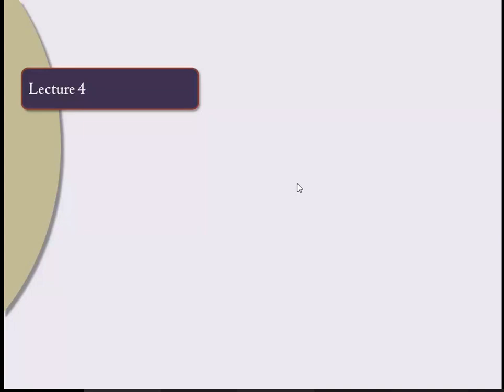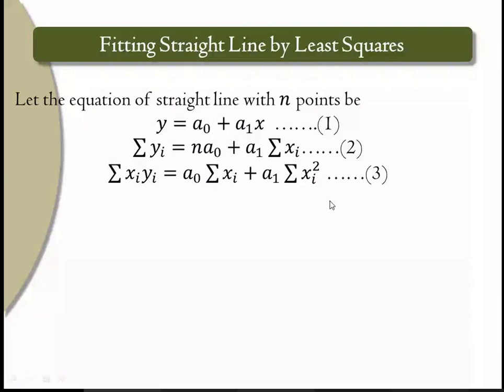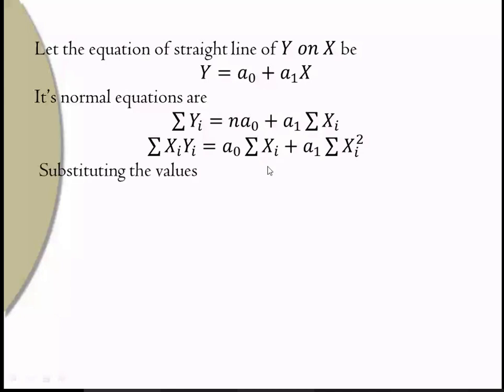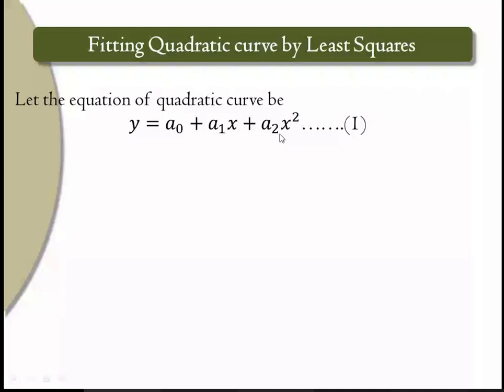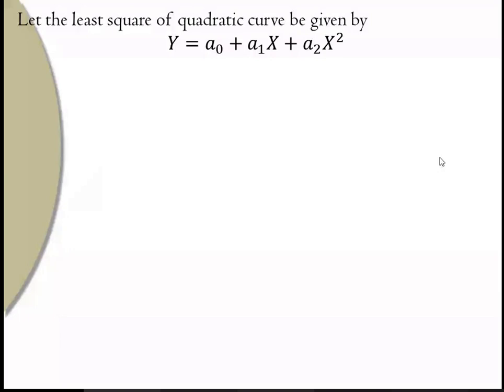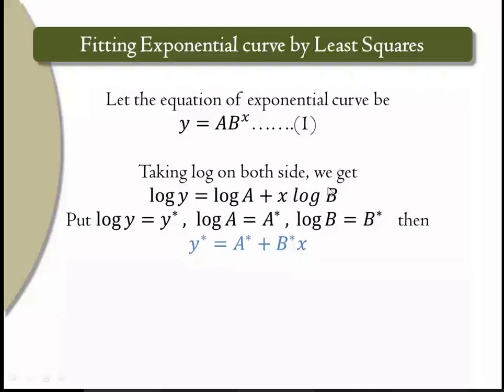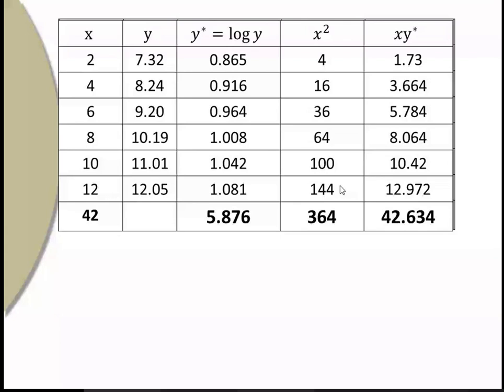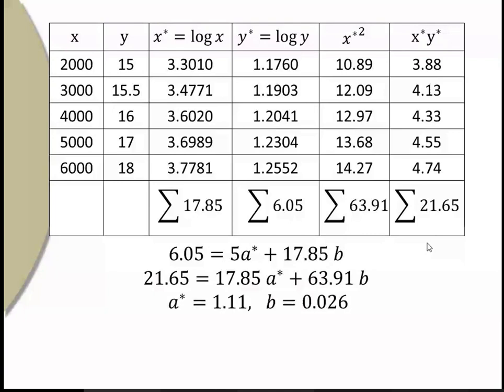(Lect 4) Curve fitting by Least Square Method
SE (Computer)
Engineering Mathematics III
Unit III : Statistics
Lecture 4 : Fitting of Straight Line, Quadratic Curve, Exponential Curve and Geometric Curve by Least Square Method